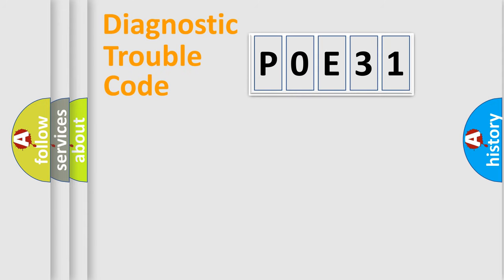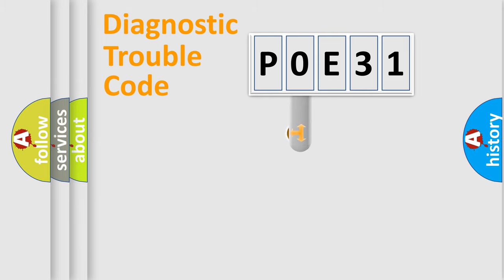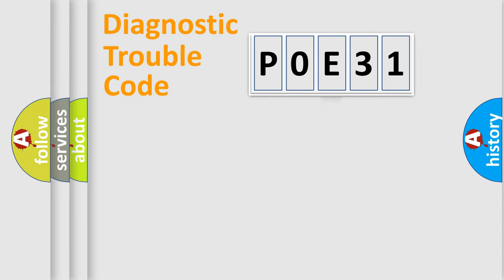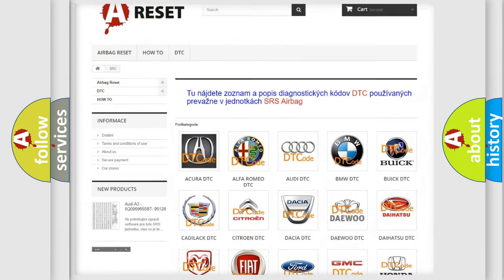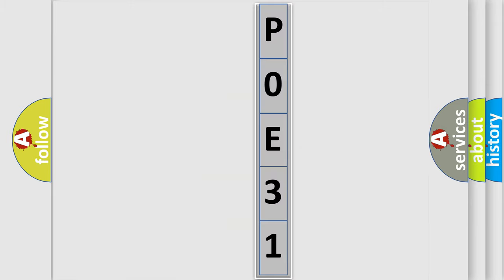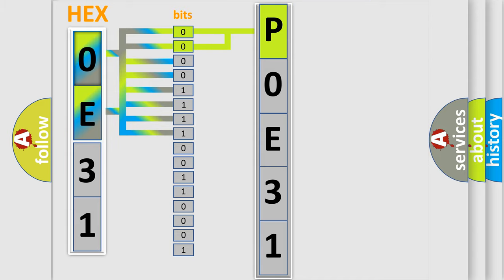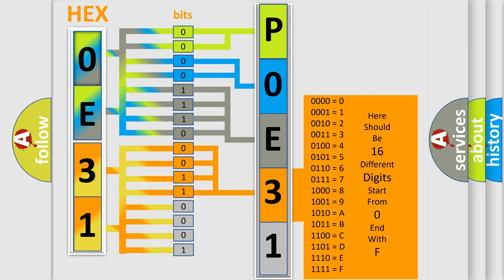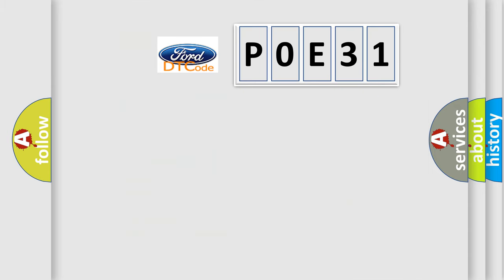DTC Ford P0E31 Short Explanation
Contents:
0:21 Basic DTC analysis according to OBD2 protocol standard.
1:48 Insight into programming
2:58 A diagnostically understandable description of the Diagnostic Trouble Code
3:05 Basic error definition

Make:
Ford
Code:
P0E31
Definition:
Wakeup Control
Diagnosis: